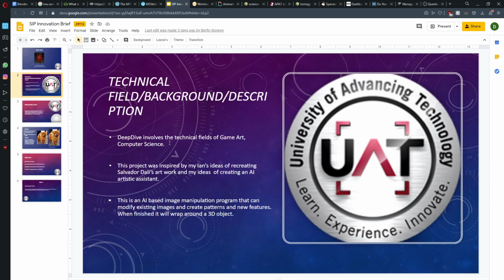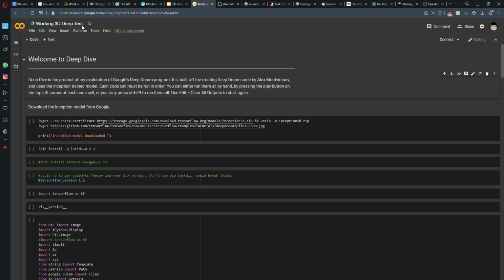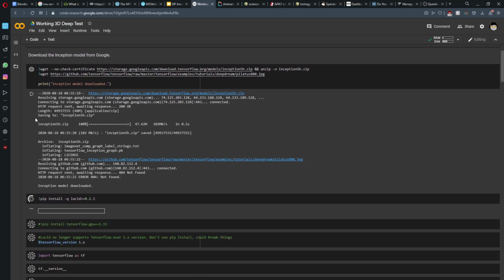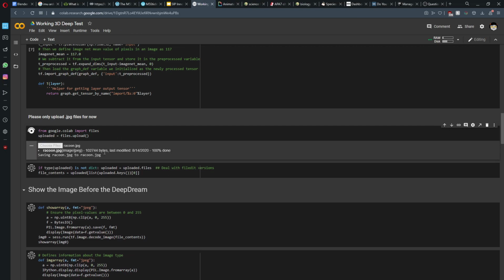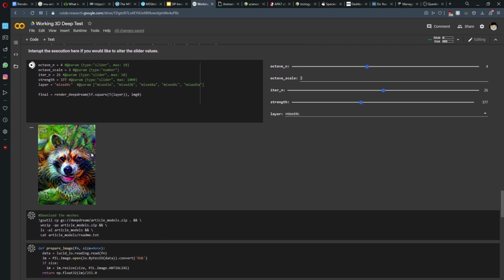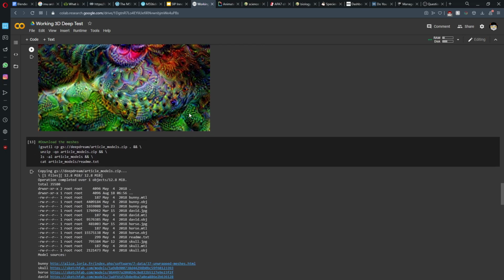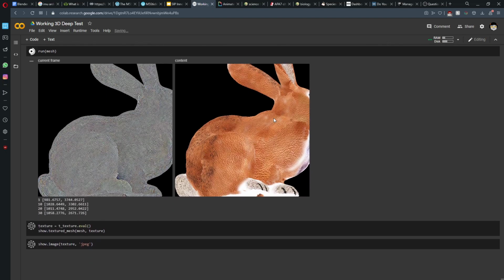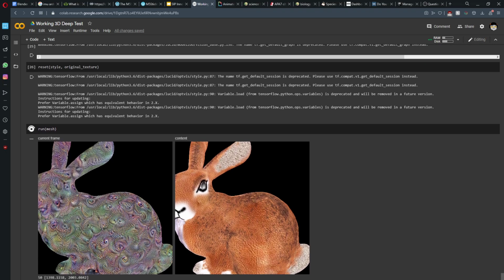Final SIP Crawford